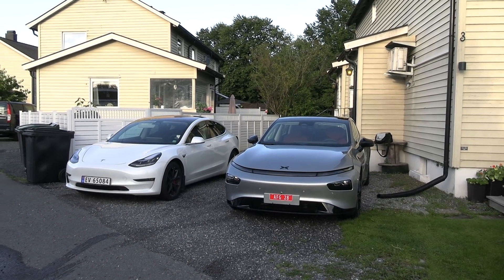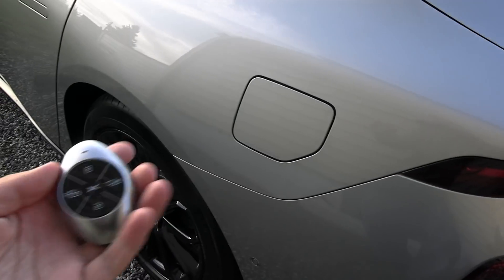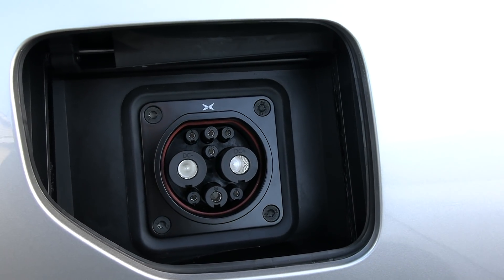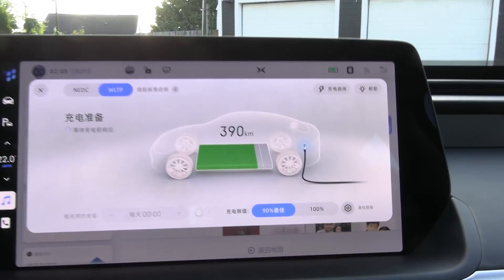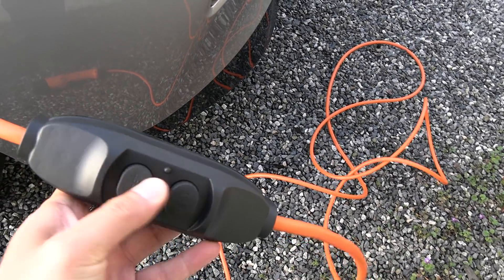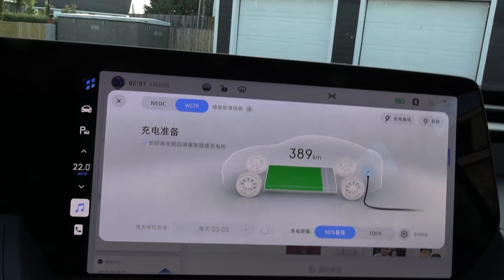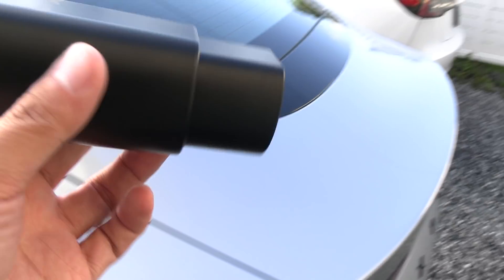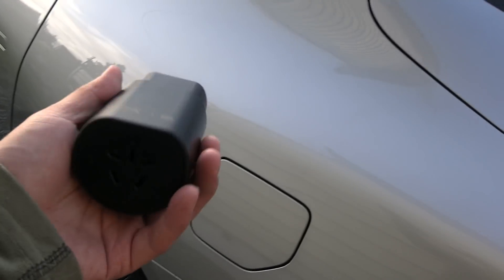Testing mysterious 2.5 kW AC adapter on Xpeng P7